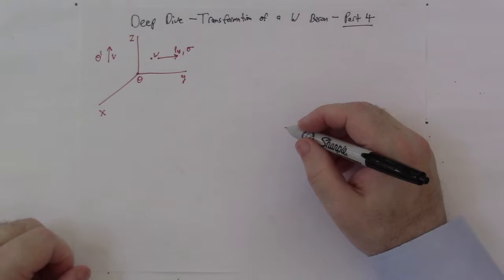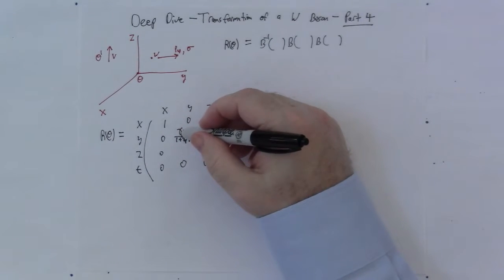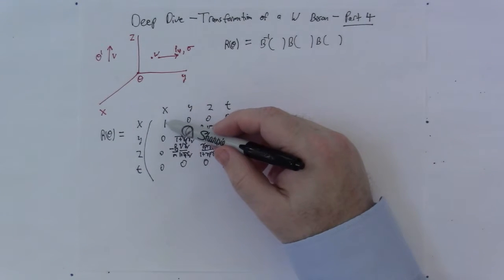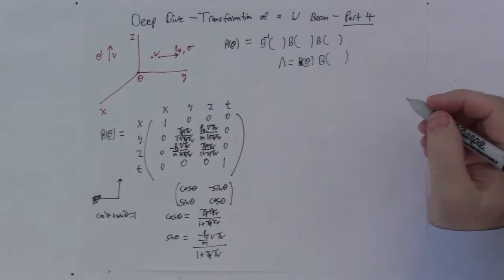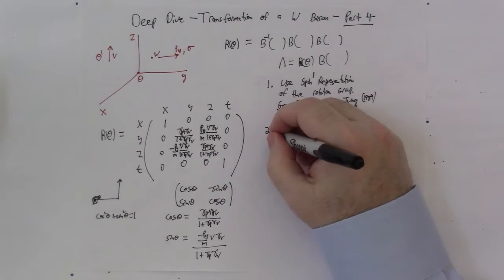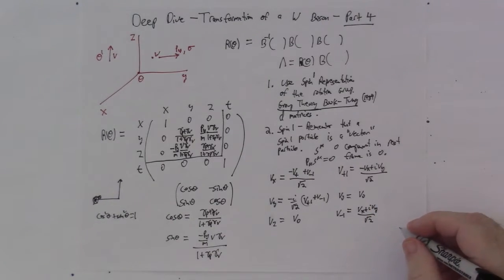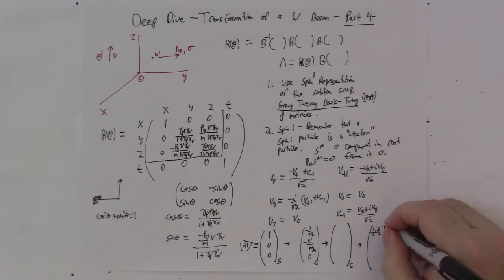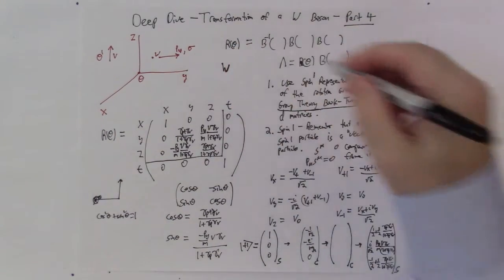Transformation of W Boson Part 4